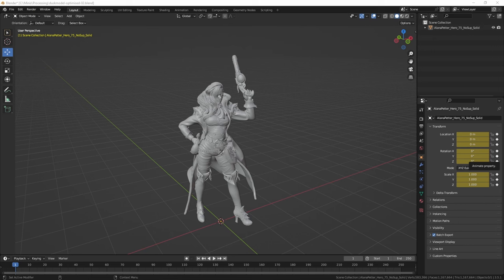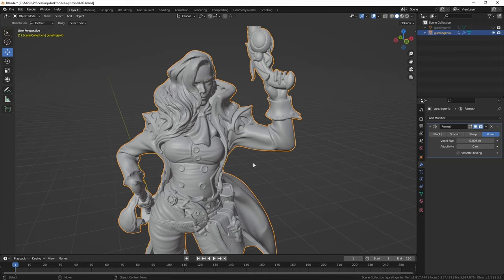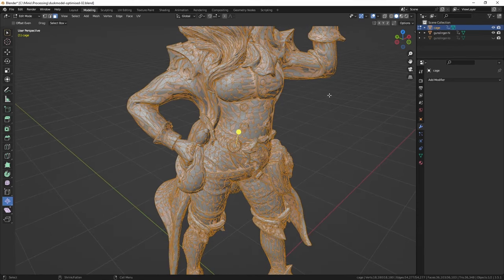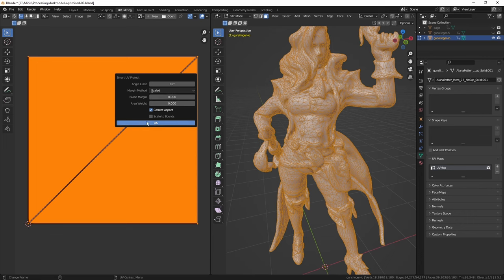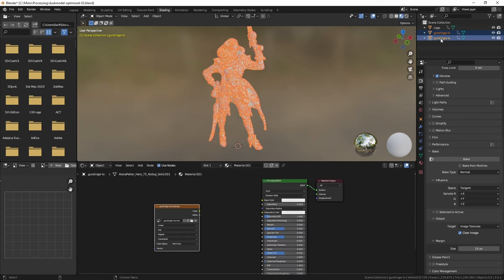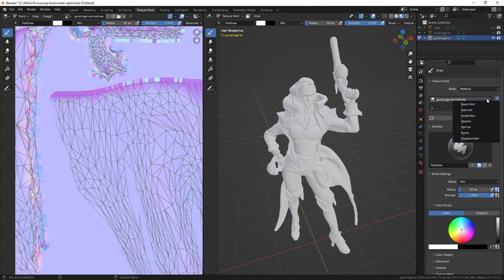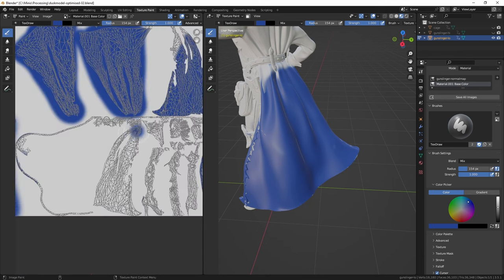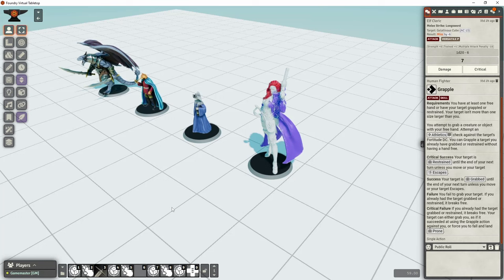FoundryVTT 3D Tutorial: Painting your 3D Printer Minis for 3D Canvas (Part 1)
Alright, you've got your own 3D Printing mini into 3D Canvas - so how do you paint it?

In part 1 we'll go over how to get started painting minis using only Blender, a free multi-function tool.

ORIGINAL EPISODE (teaching you how to generate the mini)

Baileywiki 3D Module (search 'baileywiki 3d' in the Foundry module directory)

0:00 Intro
0:40 Optimisation
4:17 Cage setup
5:45 UV Map creation
7:35 High to Low Bake
11:12 Painting
14:22 Exporting
15:53 Outro